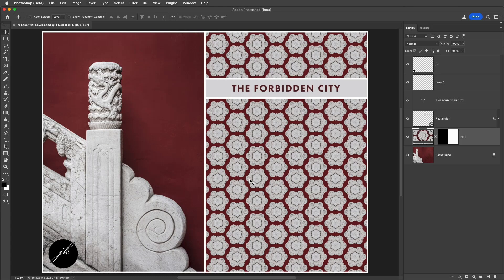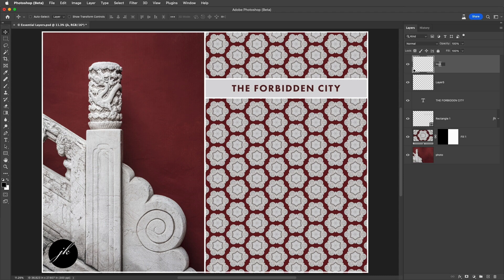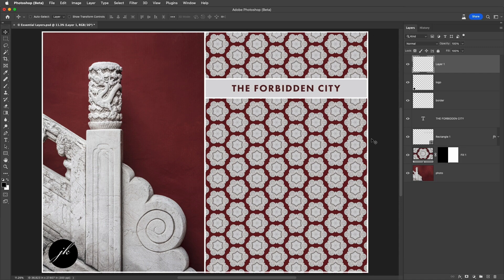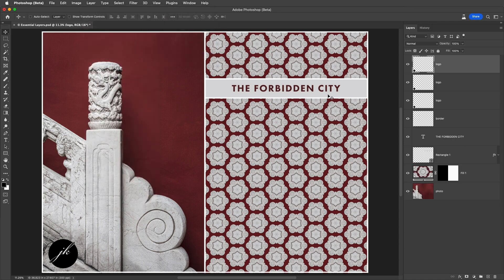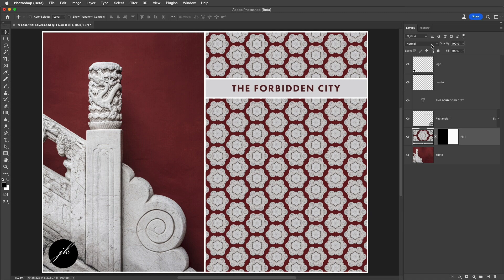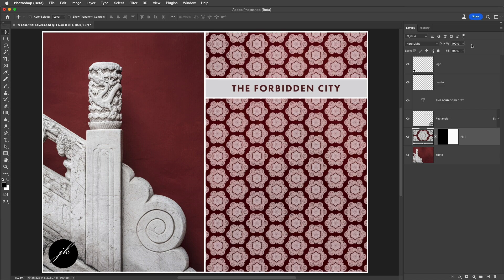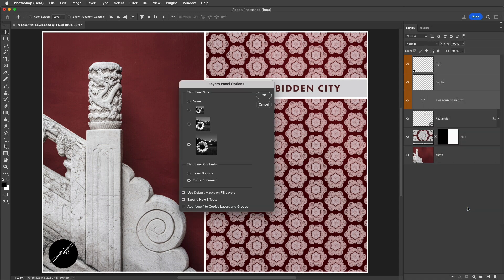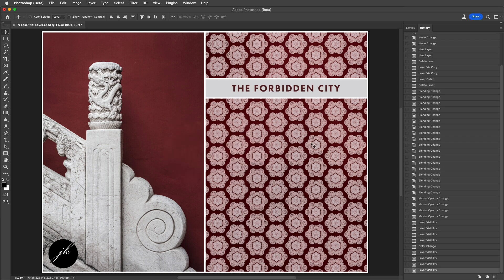Ten Fundamental Tips for Working with Layers in Photoshop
In this video Julieanne demonstrates ten of her favorite tips for working with layers in Photoshop including changing the background to a layer, renaming layers, creating new layers, duplicating layers, color coding layers, layer thumbnail options and more!